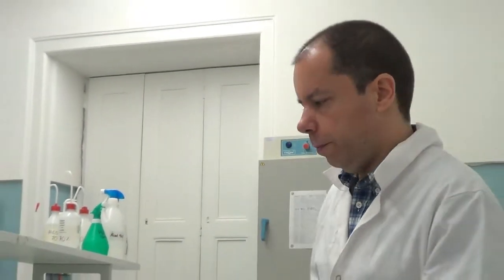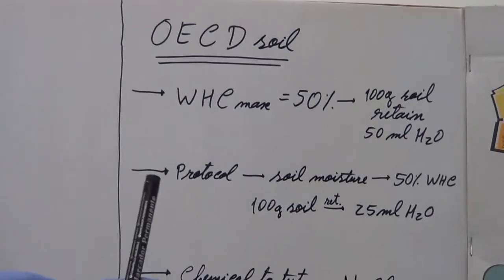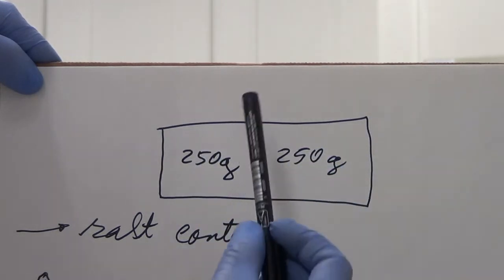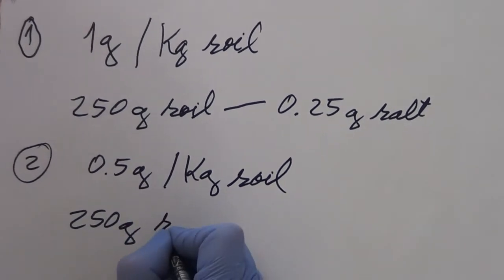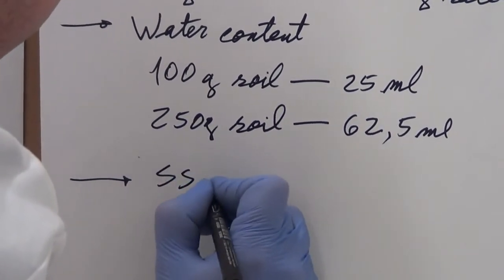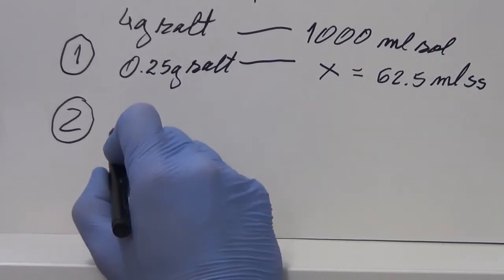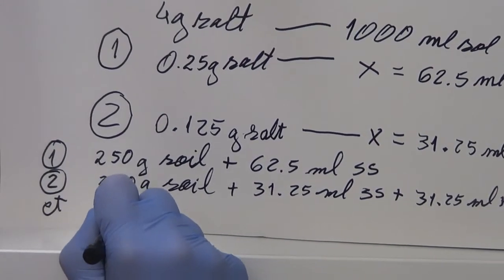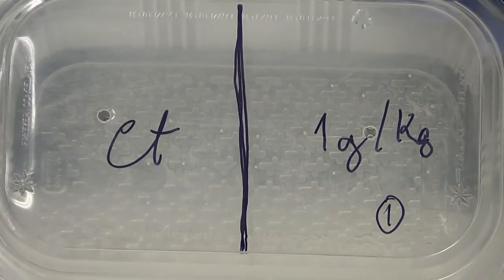Demonstration of Avoidance Tests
O Investigador do SEEL, Tiago Natal-da-Luz, mostra como se constroem e para que servem os testes de "avoidance".